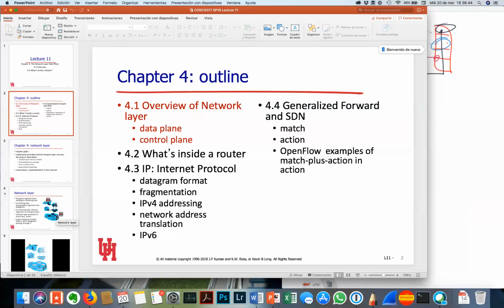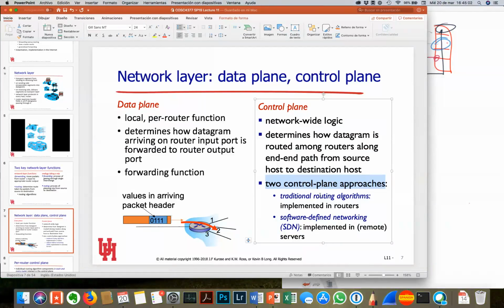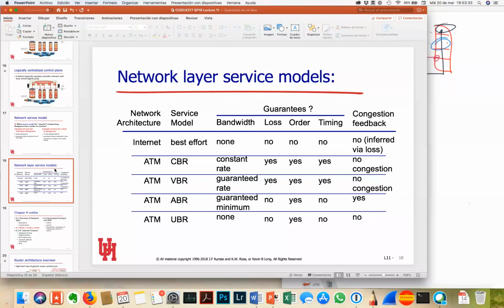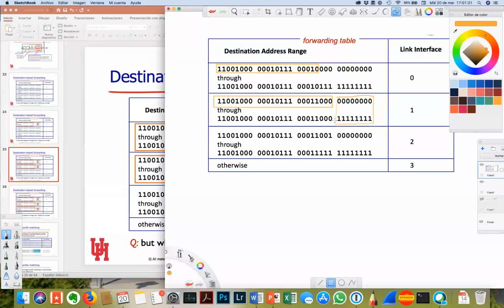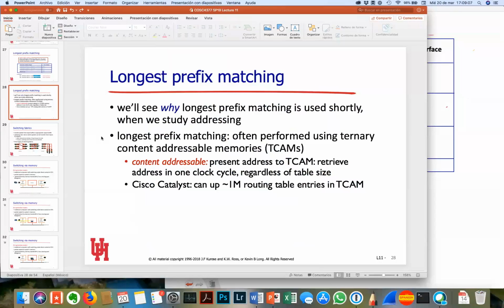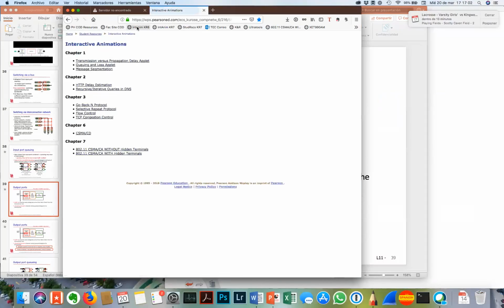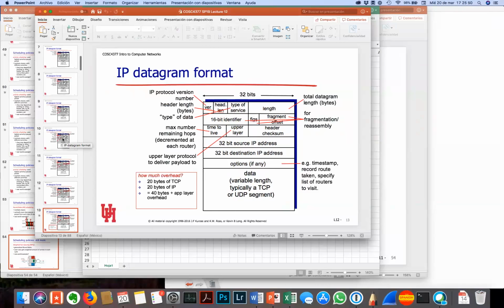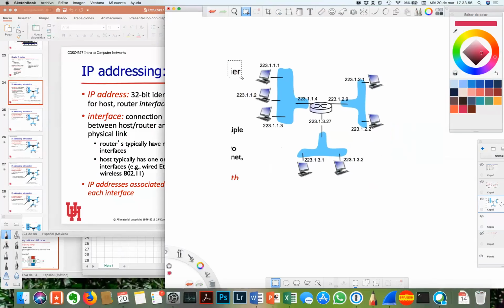COSC4377 530 700pm MW SP19 SEC103 20190320 2233 2